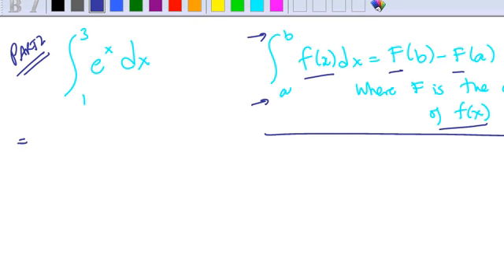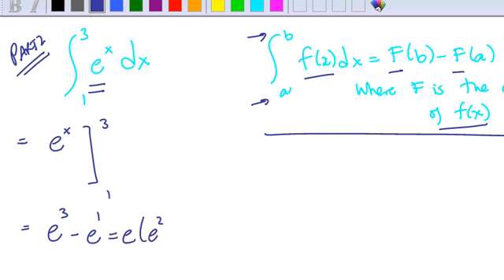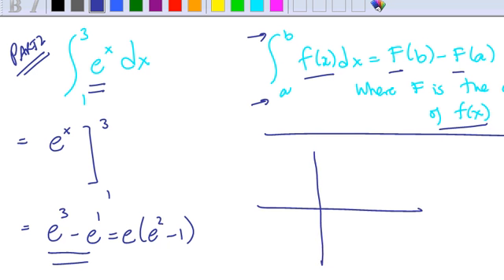Mathematics Calculus 12u8_3introduction part 2